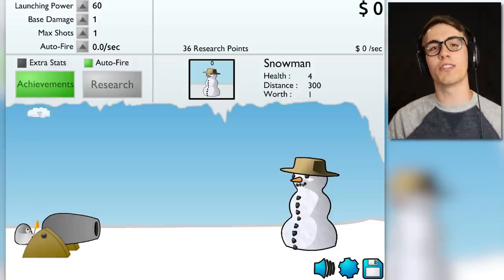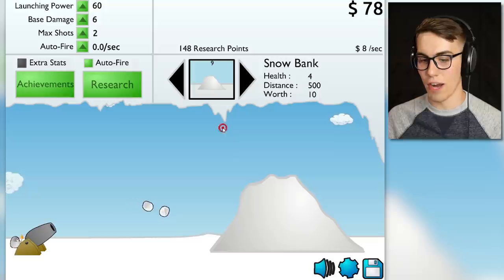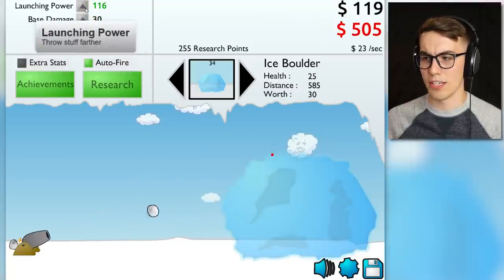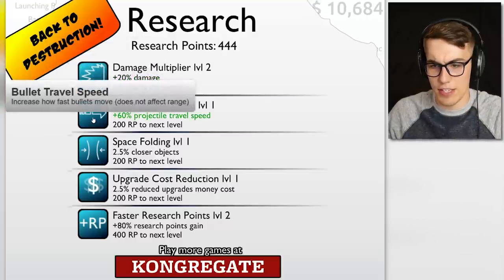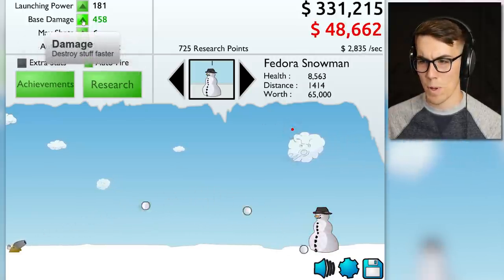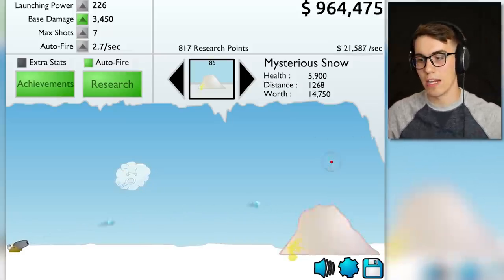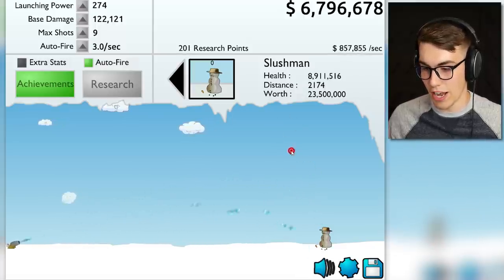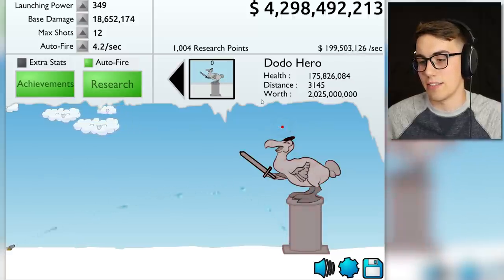ZERO FLYING PENGUINS!? - Learn to Fly Idle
It's another Learn to Fly game! But it's very different...